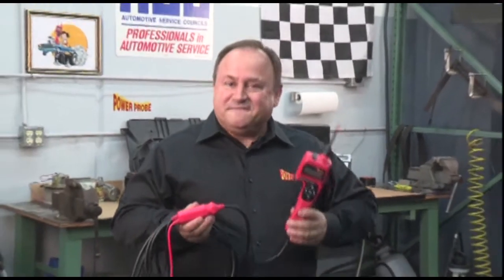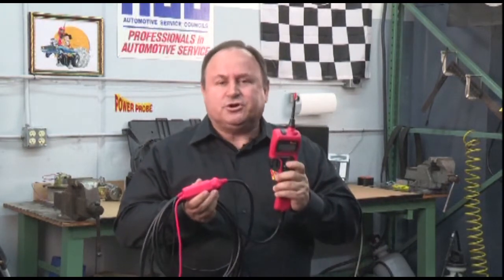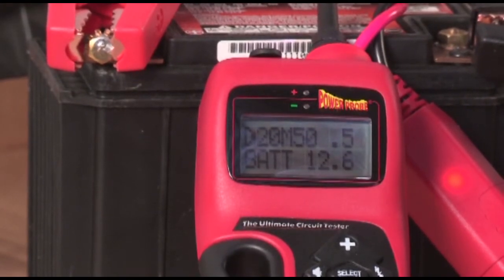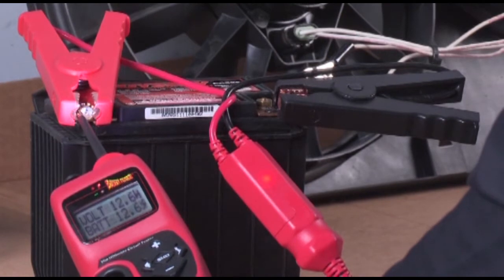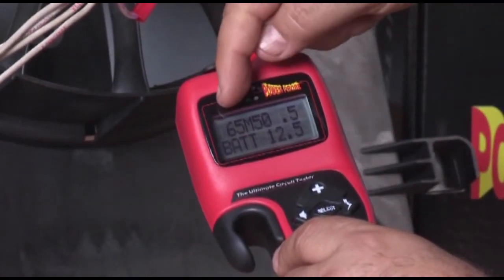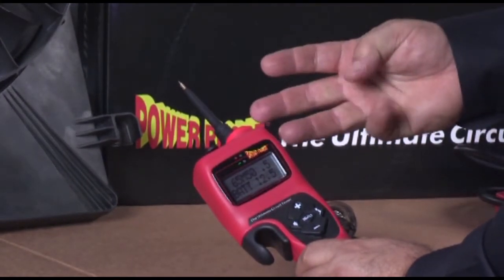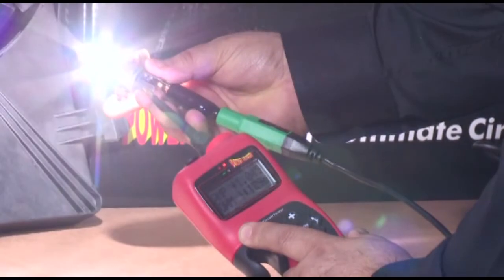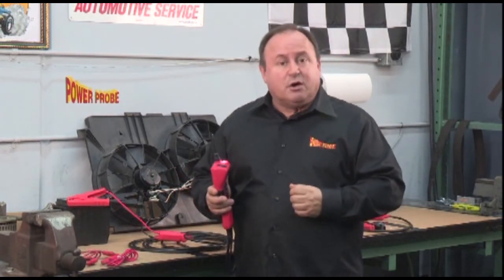The Hook - Powerprobe Instructional Video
The Hook Smart Tip Advantage
In Power Probe Hook Mode the "Smart Tip Advantage" gives you several new powerful tools to help you fix electrical problems faster than any other circuit tester in its class. Why? Because it automatically selects the: RIGHT METER and the RIGHT FUNCTION for the RIGHT CIRCUIT condition.

Smart Tip Voltage Reading
Voltage testing is as easy as contacting the probe tip to a circuit and reading the display. There is no need to select the voltmeter before probing because the PPH does that for you automatically. The Power Probe Hook also provides both the battery source voltage and the probe tip voltage on the display screen for easy voltage comparing.

Smart Tip Resistance Reading
Resistance testing is as easy as contacting the probe tip to a circuit or a component and reading the display. There is no need to select the Ohm Meter before probing because the Power Probe Hook does that for you automatically. It will also auto-range the decimal point.

Smart Tip Component Activation
Activating Electrical Components in Power Probe Hook mode is one of the main features that make the Power Probe Hook very useful. The Power Switch, (+) and (--), behave differently according to the Switch Preferences. Current Draw Testing and Calculated Resistance are dynamic tests that are performed by activating circuits or electrical components with the vehicle's battery power through the Power Probe Hook and measuring the Amps and Ohms. Since the measurements are made while under power you are getting a true indication as to its real operating integrity.

Smart Tip Peak to Peak / Frequency
When testing circuits that generate signals or waveforms, such as primary ignition systems, distributor pick-ups, variable reluctance sensors, fuel metering solenoids, wheel speed, cam and crank sensors, etc. An oscilloscope is the ideal tool. If you don't have an oscilloscope but still need to know if these components are generating a signal, you can use the AC Peak to Peak/Frequency feature of the PPH.

Hot Shot Mode
Load tests power and ground connections and gives you a quick pass or fail result.

Adjustable Circuit Breaker
Can be adjusted and set from 2 amps to 65 amps. This feature lets you work in sensitive circuits to heavy loads with confidence.

Power Switch Preferences
Lets you supply constant power (no more holding the button down), pulse power or momentary power into the circuit you are testing. Maintaining continuous power on a circuit without needing to hold your finger on the power switch is one of the many advantages you will experience by using the Power Probe Hook's latching feature. It's great for testing circuit loads and voltage drop tests. Finding a buried or hidden component can be very time consuming. The Hook's power switch can be set to pulse a components circuit on and off while you devote your attention to searching it out.

Dual Continuity Tester
Will allow you to test multi-pole relay contacts while you simultaneously measure the coil resistance.

Voltage Referance Supply Mode
Supplies from 0 to 5 volts in half volt increments to the probe tip. This feature can provide a known reference (that is good) voltage to simulate sensors. It's a great compliment to your OBD scanner. The display shows both the set voltage and the tip voltage, so you can see if there is a short in the circuit.

Power Probe USA
Power Probe is a company dedicated to the creation of innovative, easy to use diagnostic equipment for the automotive industry. We strive to improve upon everything we do and our Power Probe line of devices reflects this as it continues to grow in an effort to meet the increasingly complex needs of today's automotive technician. Power Probe